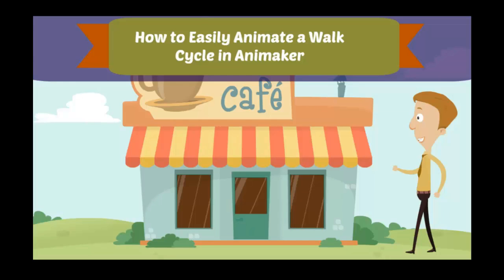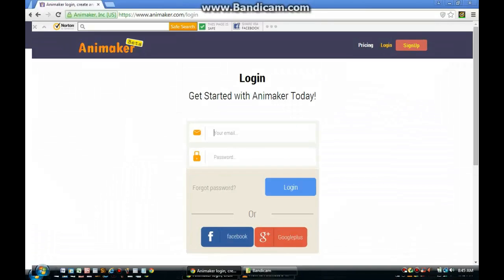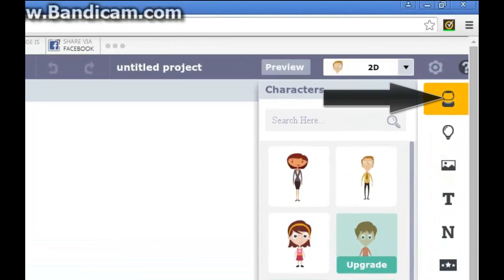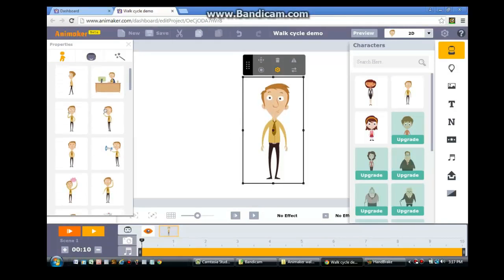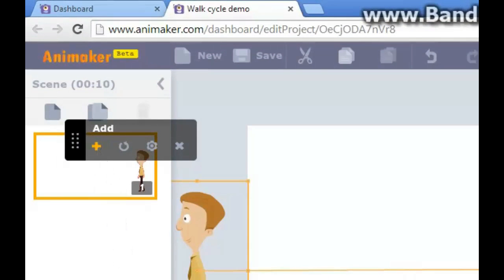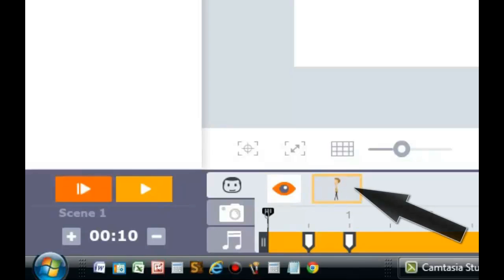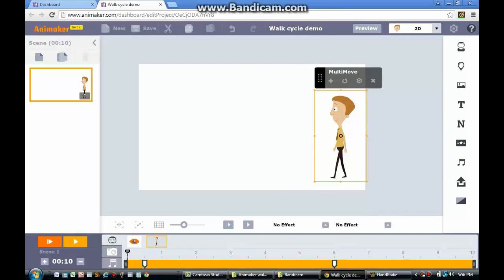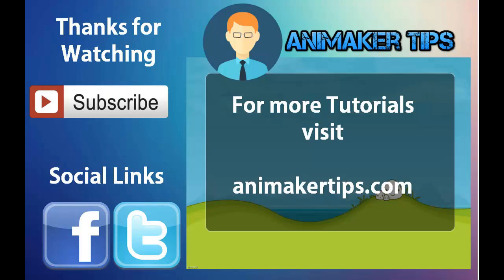How to animate a walk cycle in Animaker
When you are creating an explainer video, you may come across a situation where you will need to animate a walk cycle for your character. In this tutorial you will learn how to use the Animaker Multimove feature. This tool will help you to easily animate walk cycles within a few minutes. If you have any questions concerning what you have learned in this tutorial, just message me. I definitely interested in helping you understand how to use this online animation program. Also if you are interested to learn more about how to use this program, I recommend you check out my Animaker Tips tutorial site.